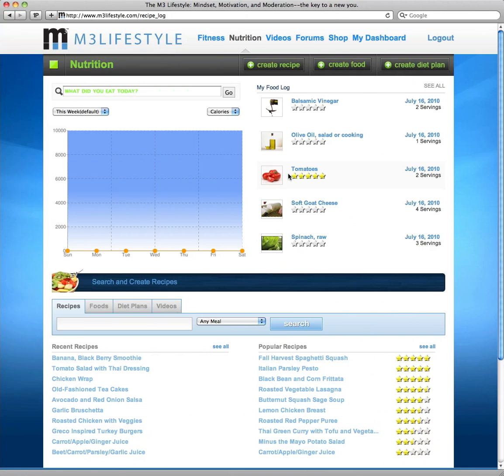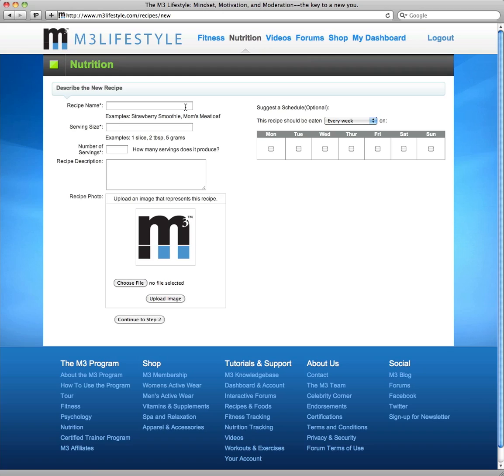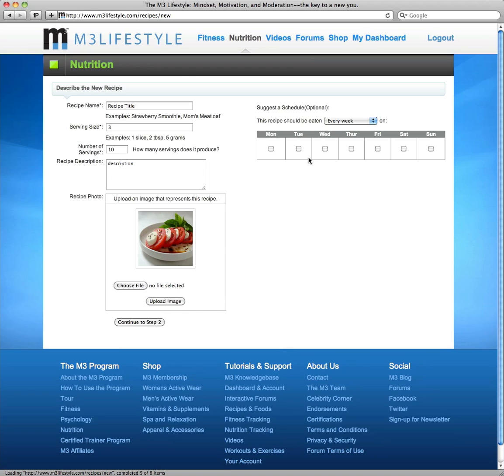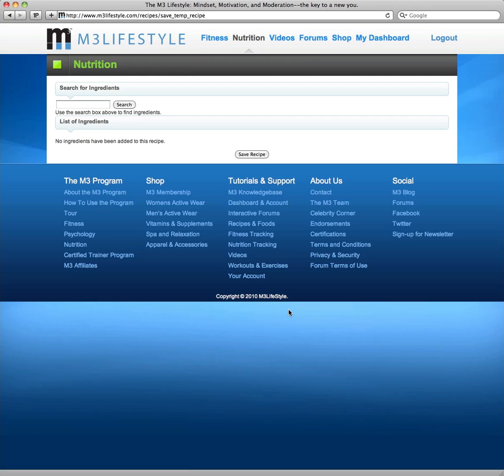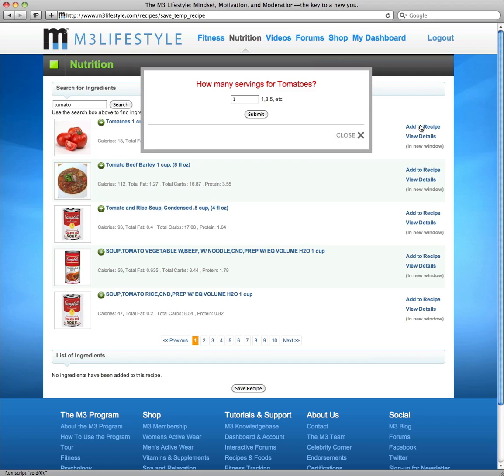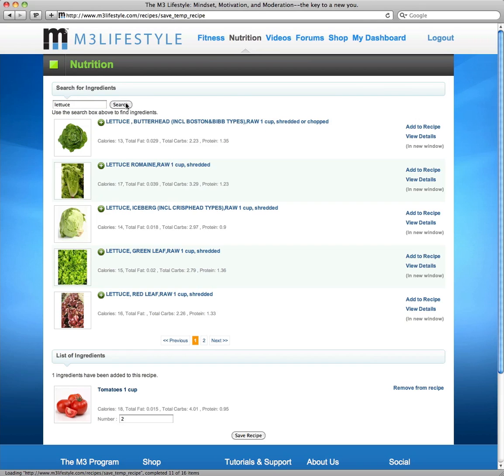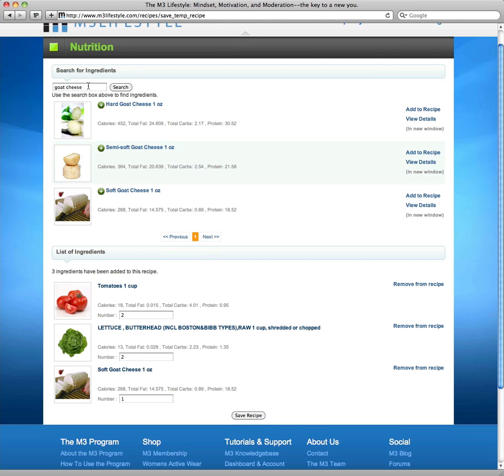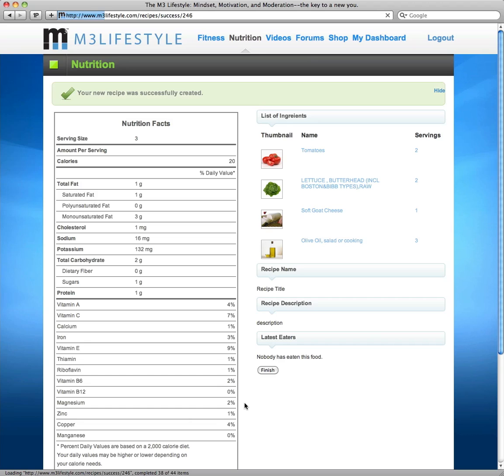Creating a Recipe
Learn how to create a recipe.